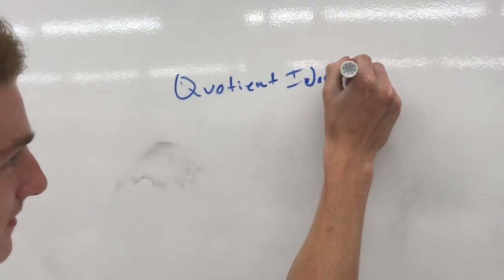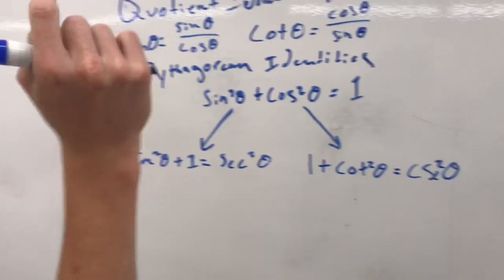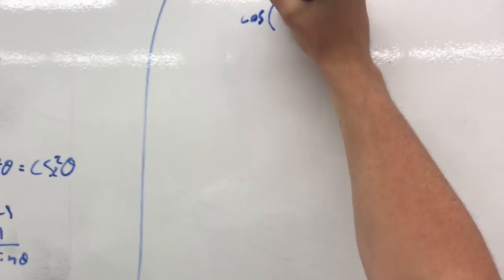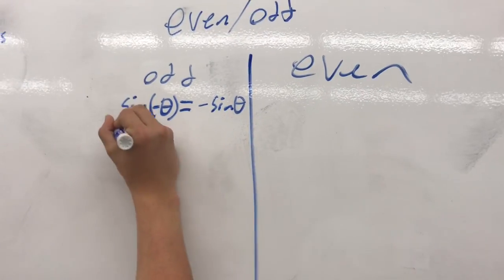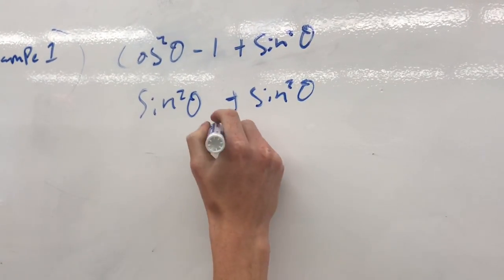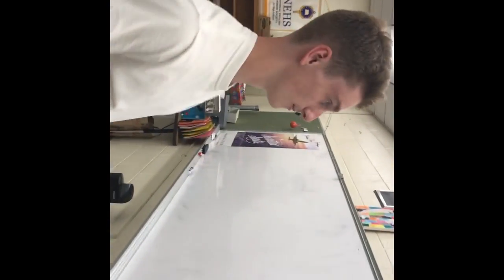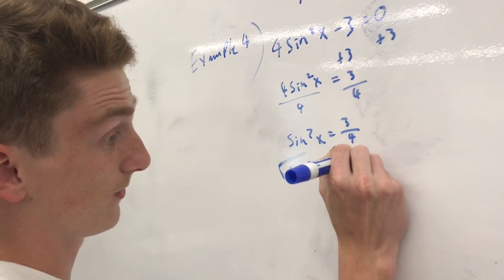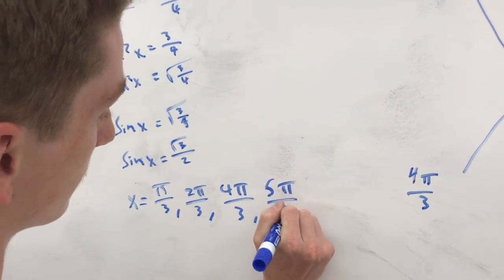Trig: Unit 8 HW Vid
By Gray Ottaway and Garrett Livermon